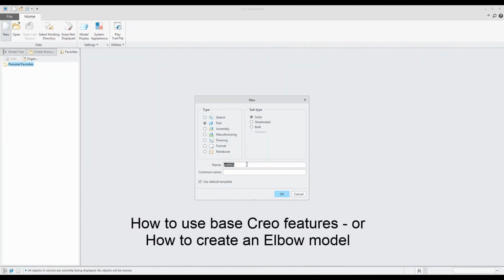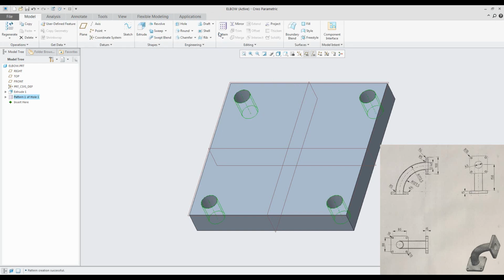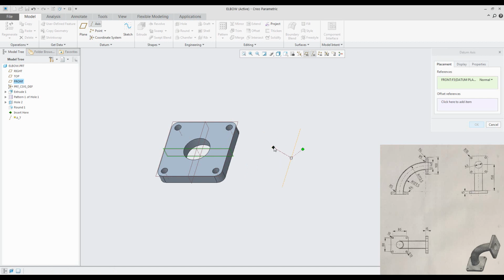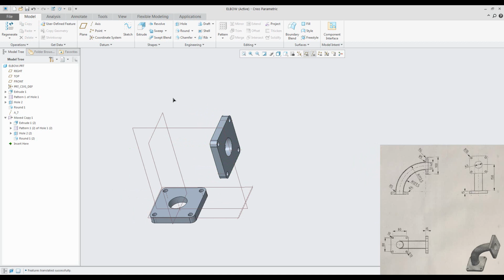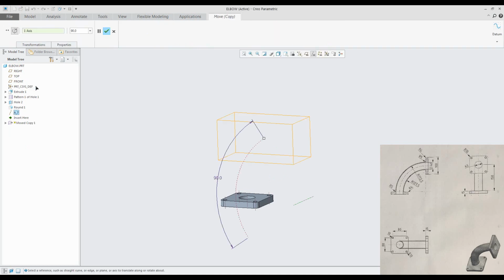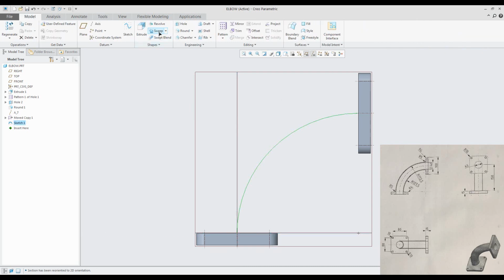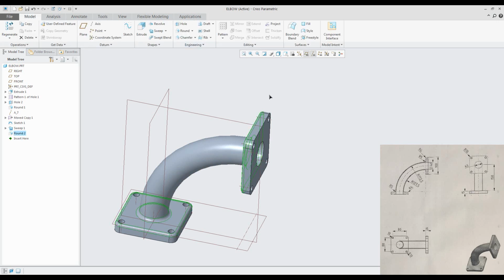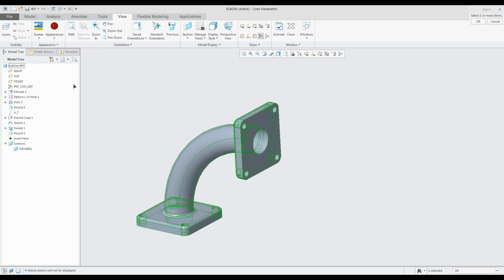PTC Creo 4.0 tutorial: How to create an elbow model with best practices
In this video I have tried to show you How to use couple of base Creo features and some advanced option for 3D modeling - or How to create an elbow model with best practices.

This video was created based on question from a comment under my video on YouTube channel.